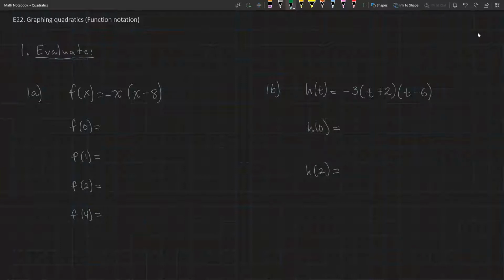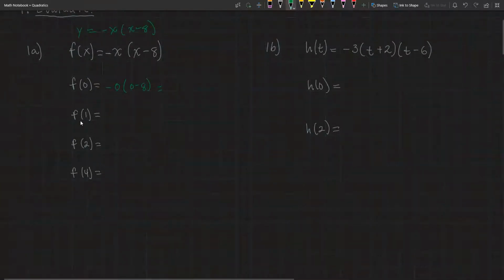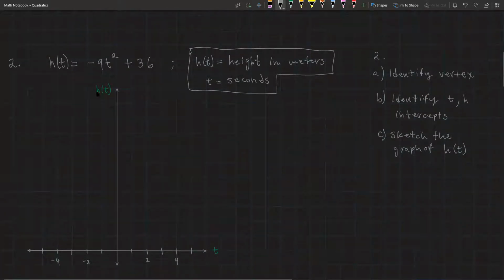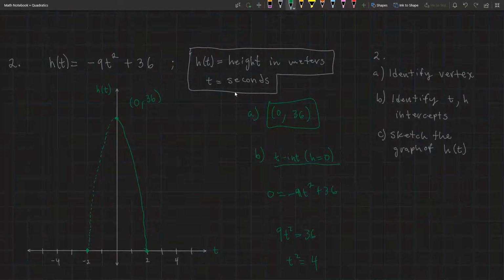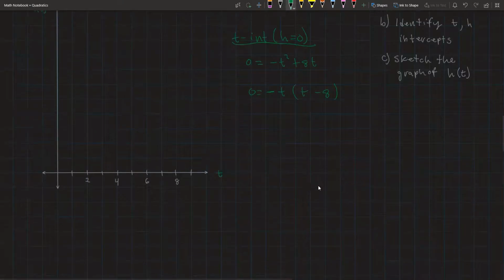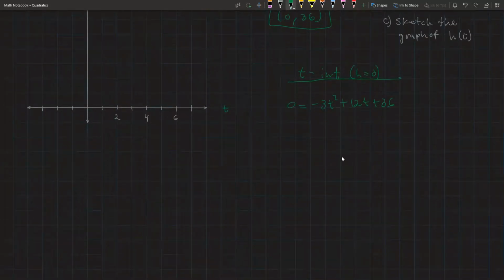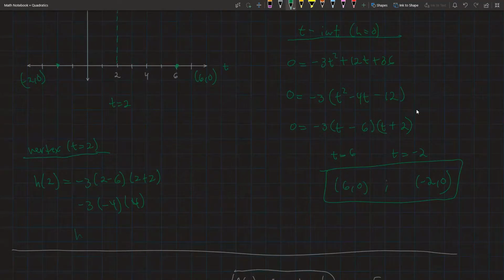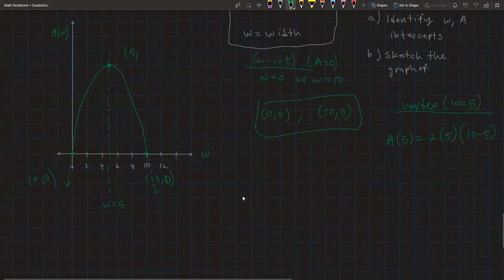E22 Graphing quadratics (Function notation)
Reminder of function notation. Sketching the graphs of quadratics geared towards word problems and applications of parabolas.